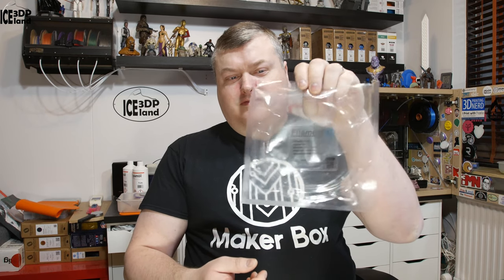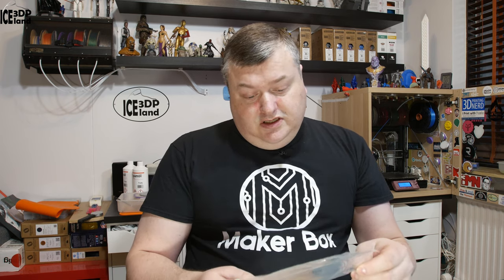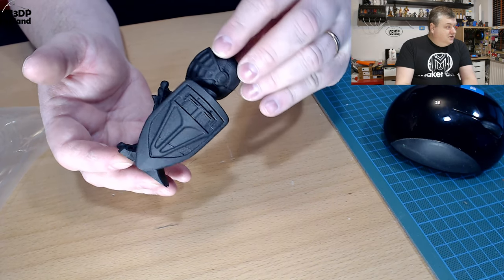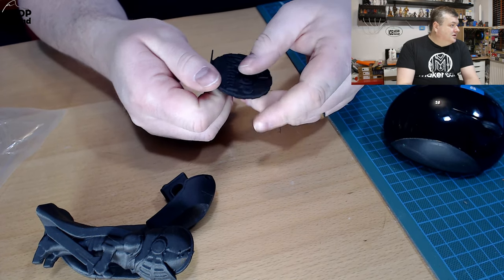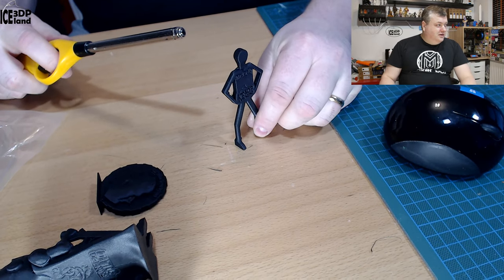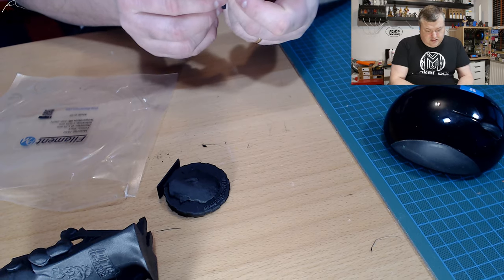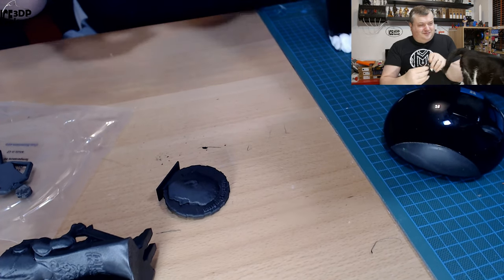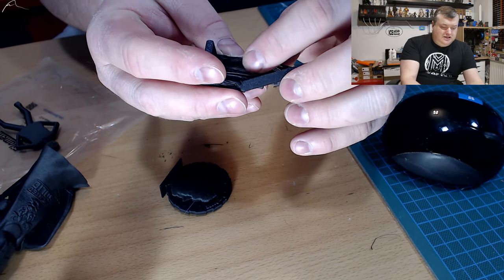Makerbox Monday Filament PM FR Jet Black